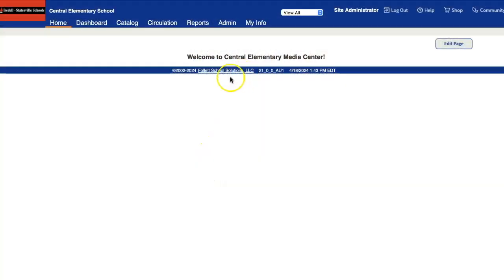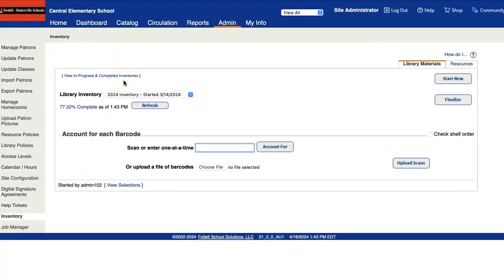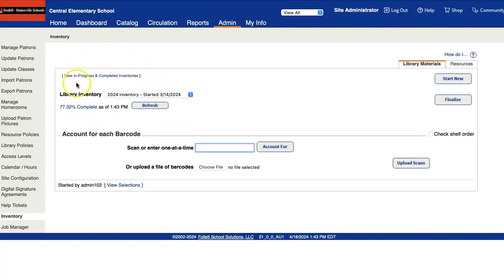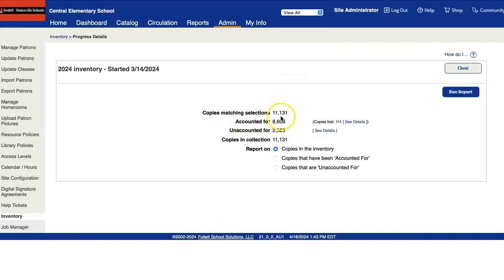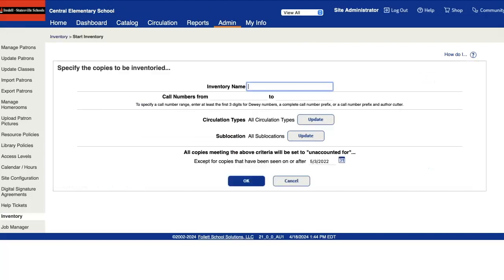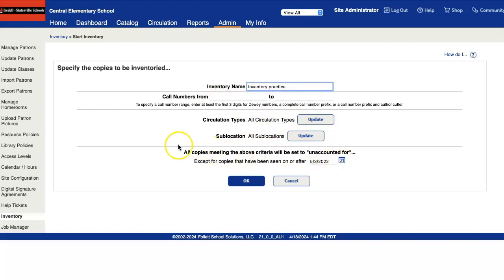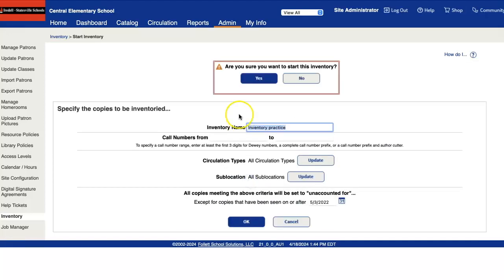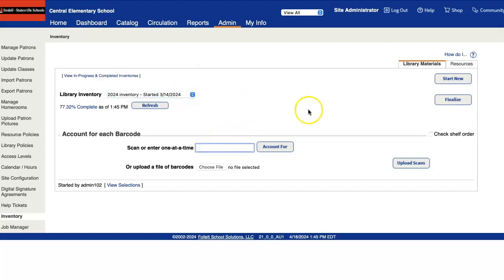How to Run Your Book Inventory For Your School Using Follett Destiny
Keep your school library running smoothly! This video guides you through running a complete book inventory using Follett Destiny. Learn how to:
* Set up and manage your inventory process ✅
* Scan or manually enter barcodes for efficient tracking
* Reconcile discrepancies and identify missing books
* Finalize your inventory with ease and accuracy

Follett Destiny makes managing your school's book collection a breeze. Watch this video and ensure your library has the resources students need!